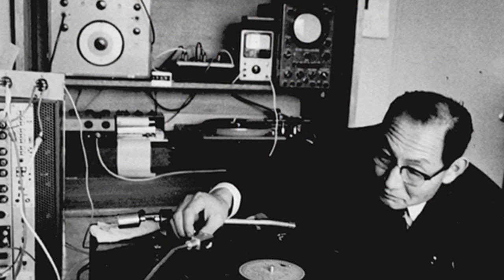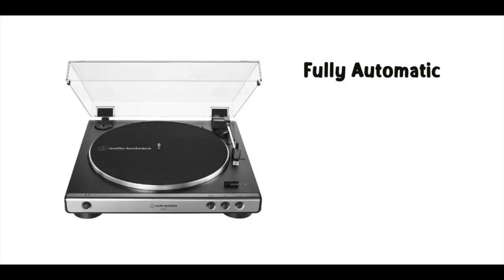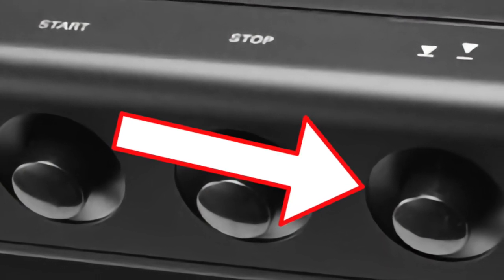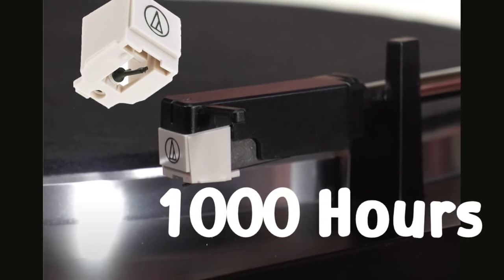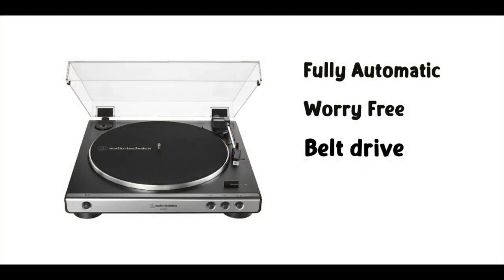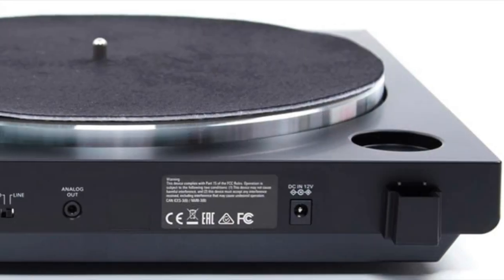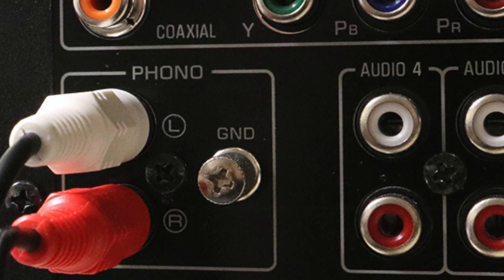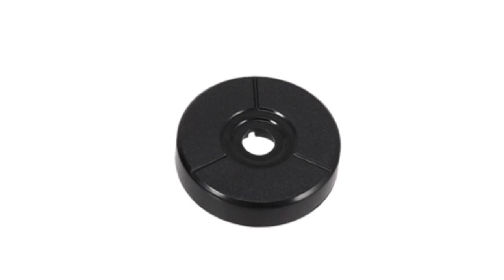The AT-LP60X Review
Buying your first turntable is difficult. Researching which one to buy is even more challenging. Especially when articles, blog posts, and Reddit threads praise and trash every option out there.  Here's a solid contender for an entry-level turntable that won't disappoint - the AT-LP60X